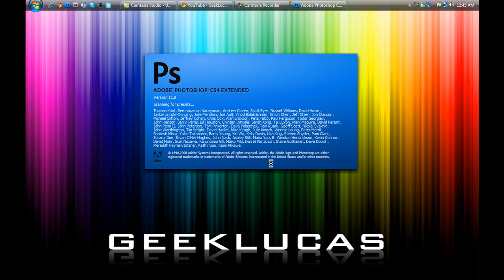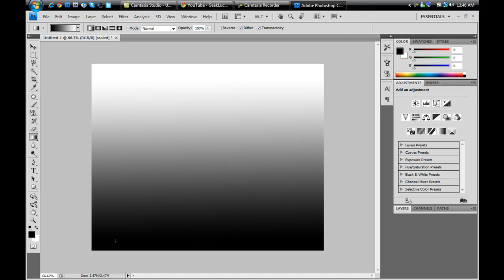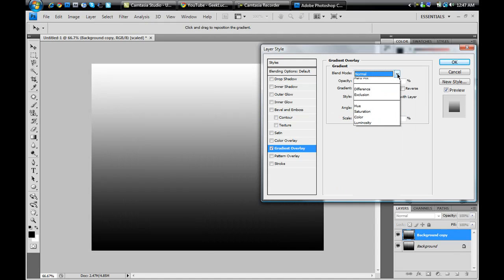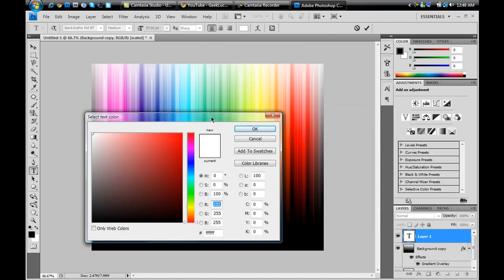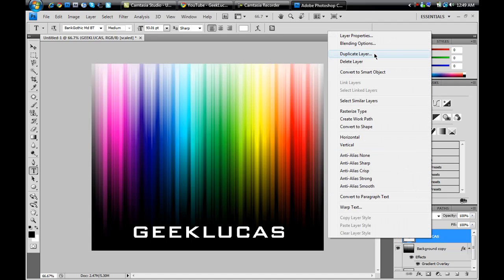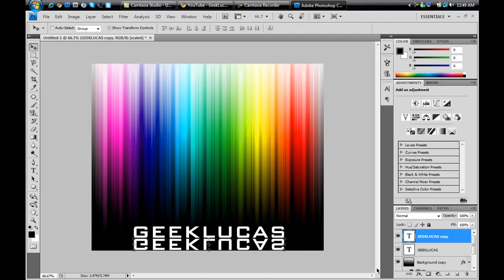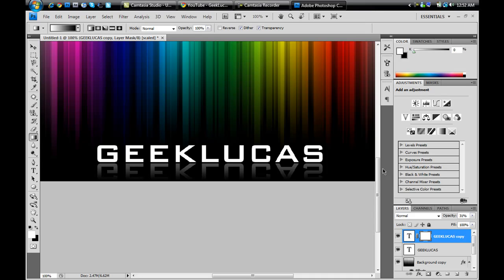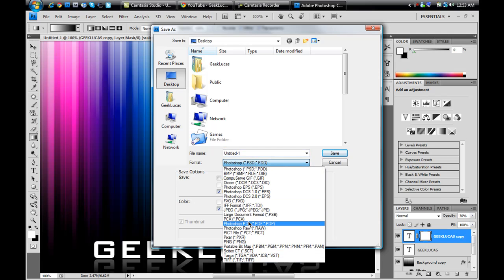How to Design a Cool Background in Photoshop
Easy TUT on How to make a background in Phtoshop